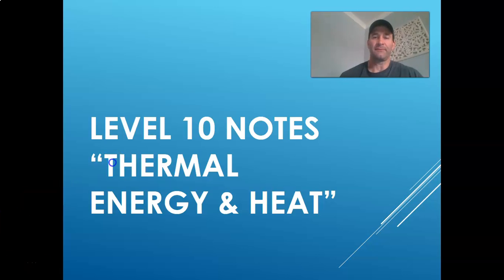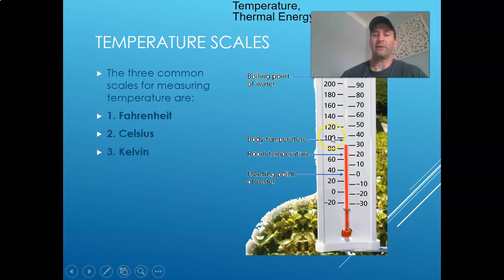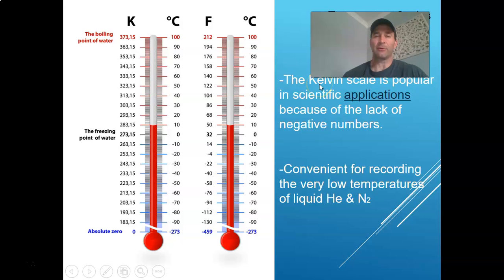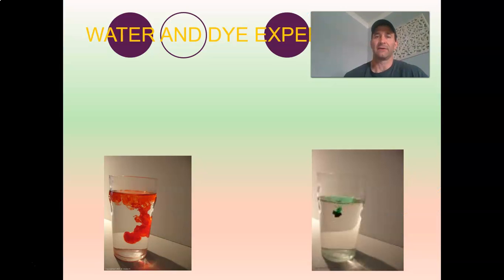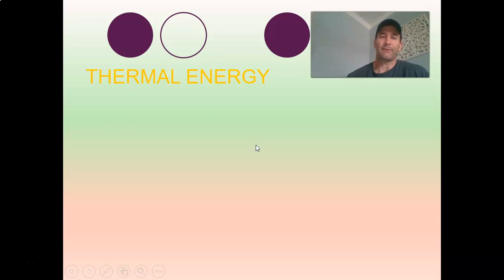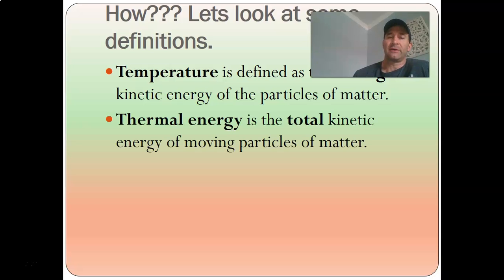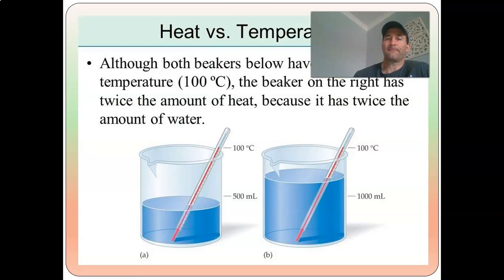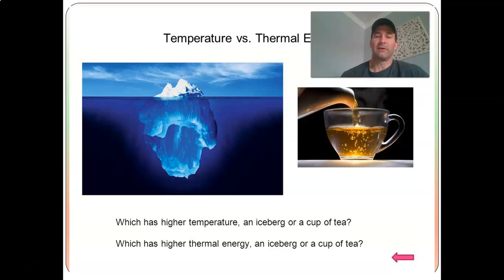Temperature vs. Heat (SCREENCAST)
In this screencast, we discuss the 3 temperature scales and then compare temperature and heat.